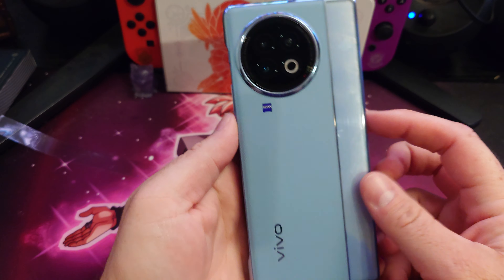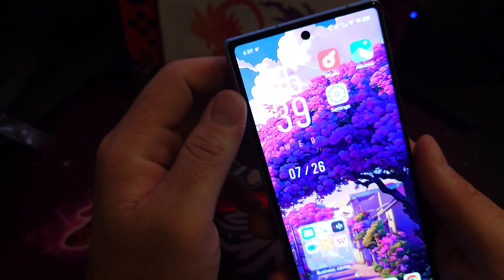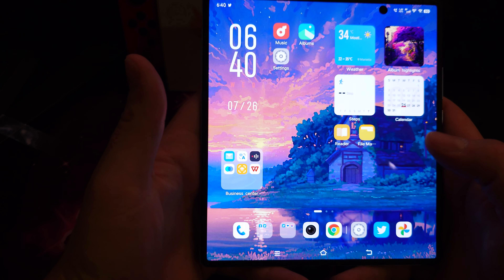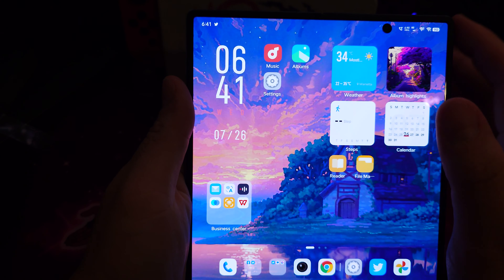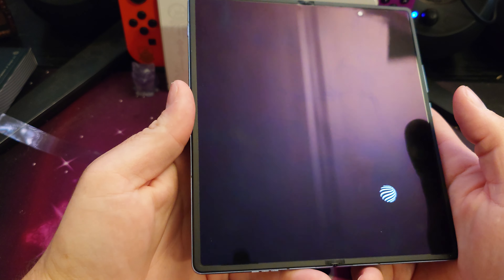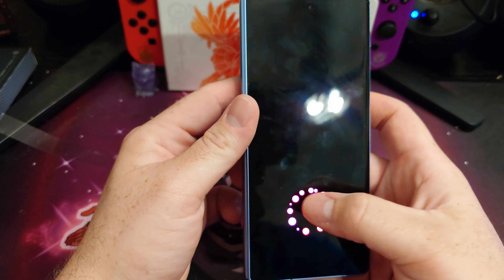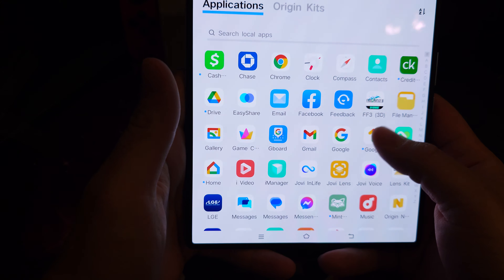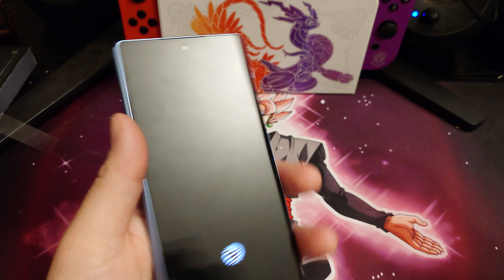vivo x fold 2 impressions with shoutouts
Check out there channels they are amazing and they actually respond to people there's more tech channels I could shout out but id be here all day these are my go to dailys